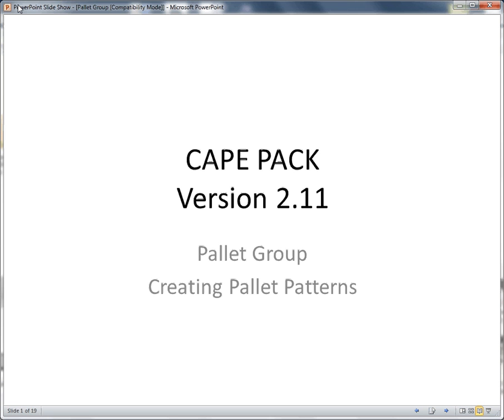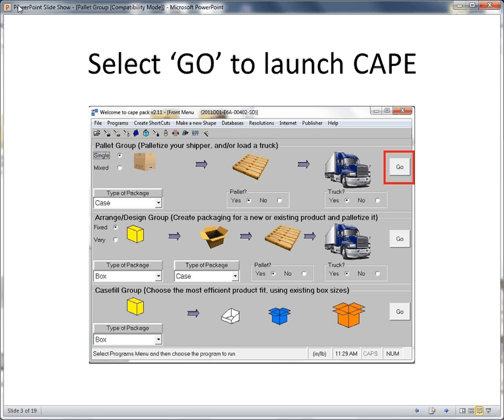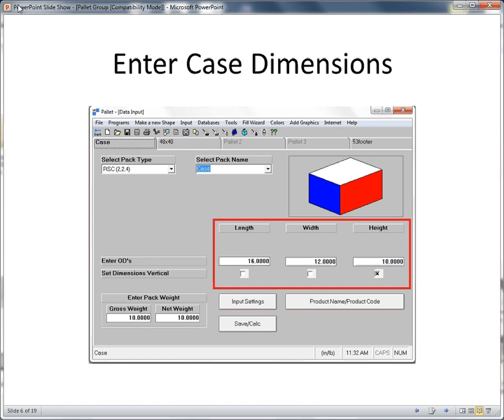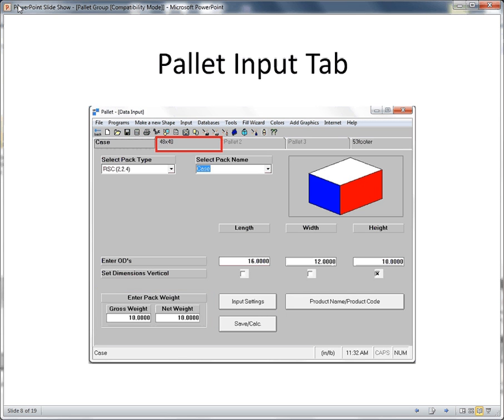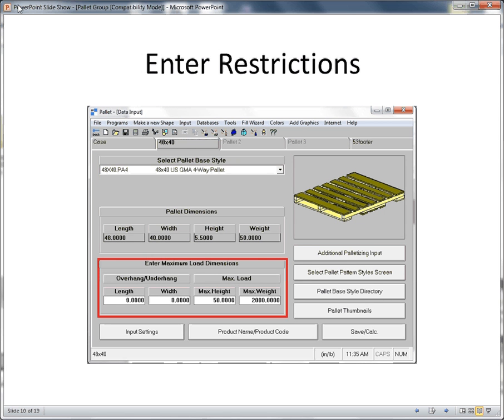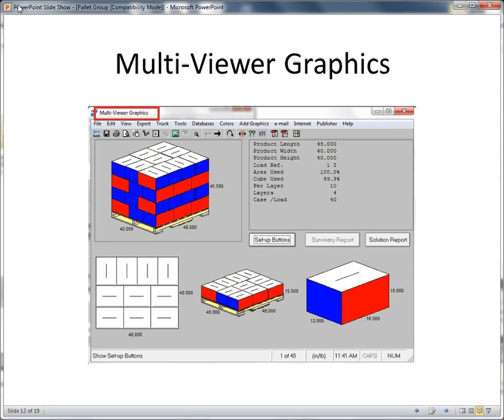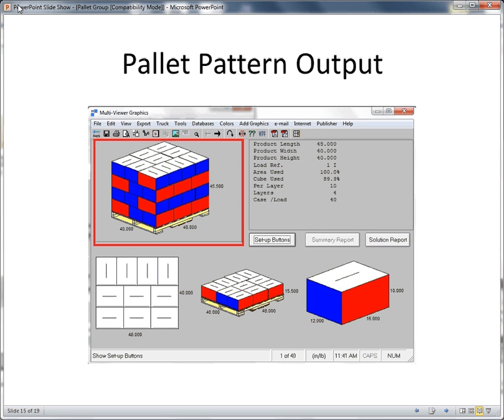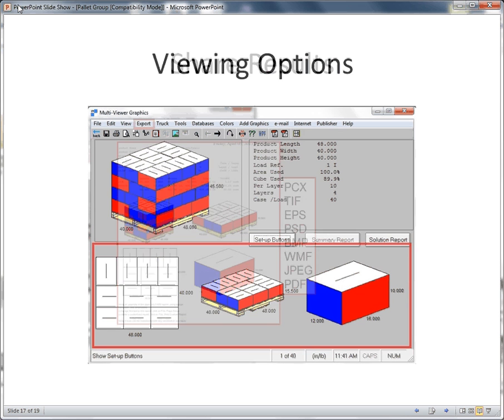CAPE PACK Software - Pallet Group Overview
A quick run thru of how to use the basic pallet pattern module included with CAPE PACK v2.11